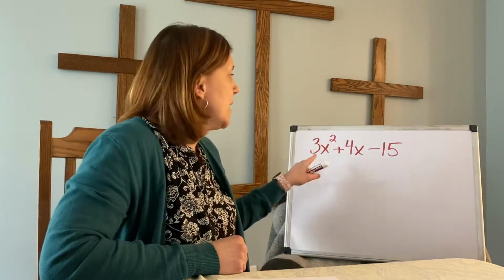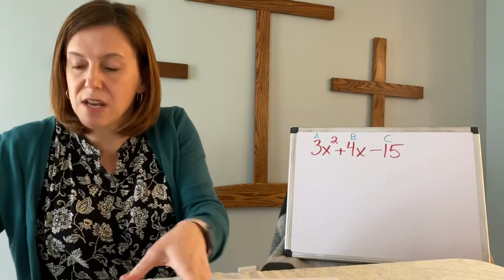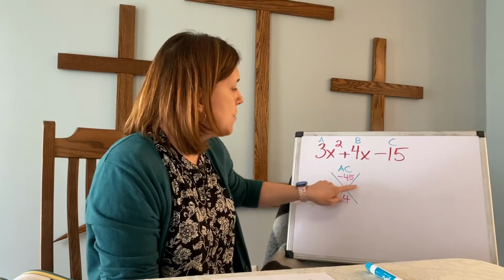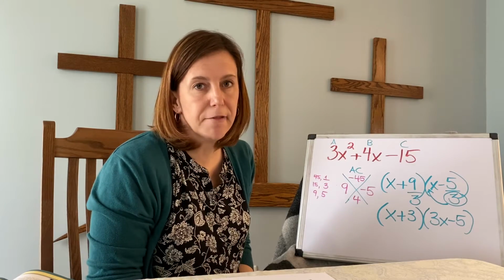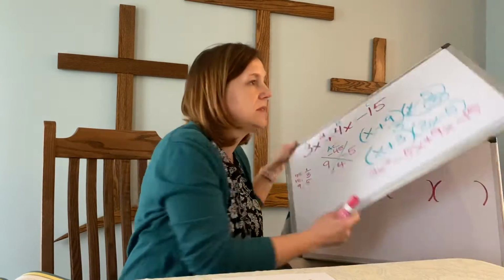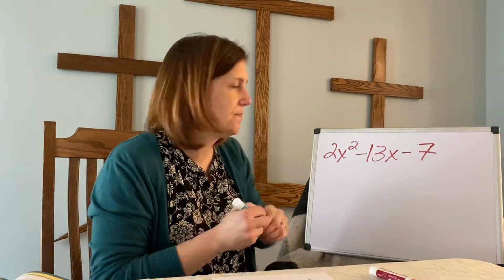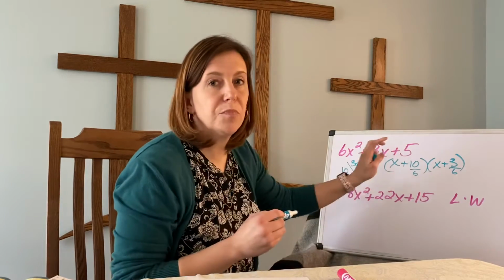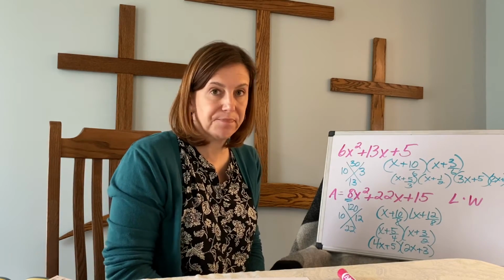8.6a Factoring Short-cut